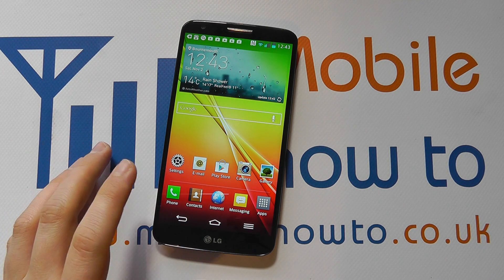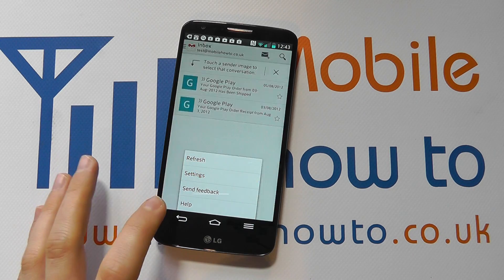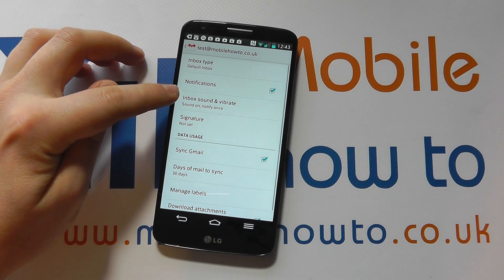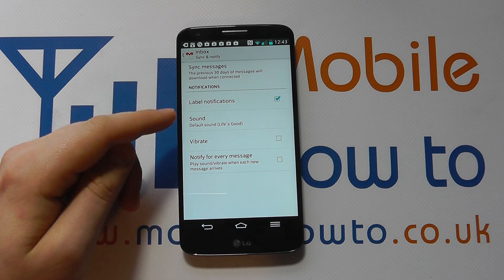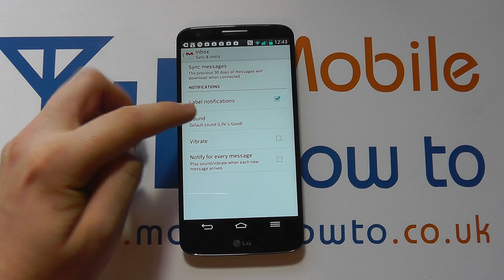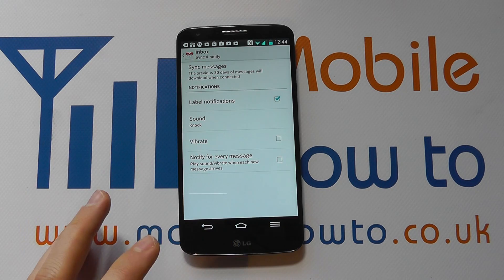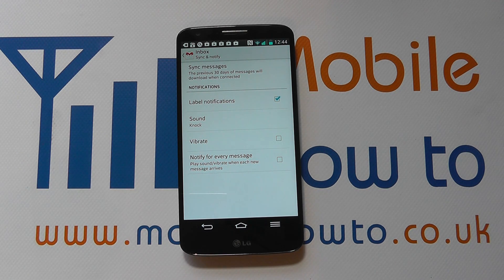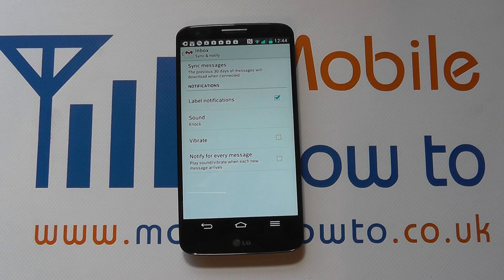How To Set Email Alert/Message Tone - LG G2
A video how to, tutorial, guide on setting a notification tone for an email on the LG G2.